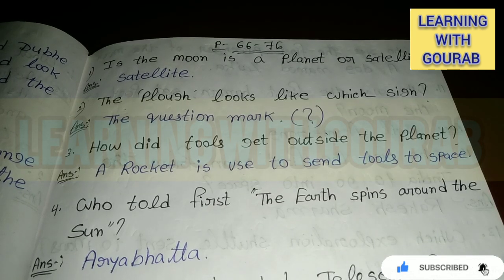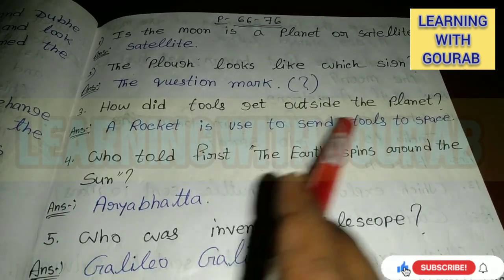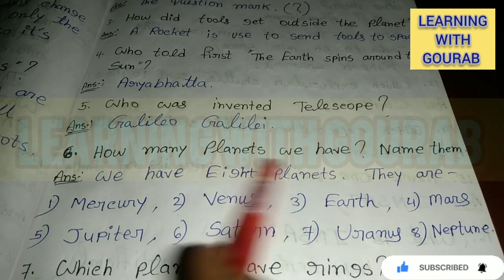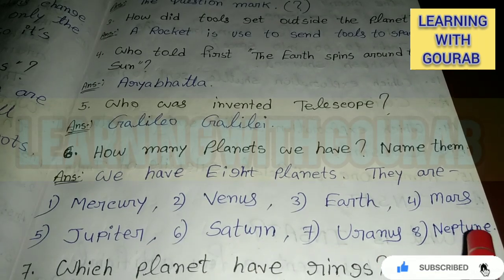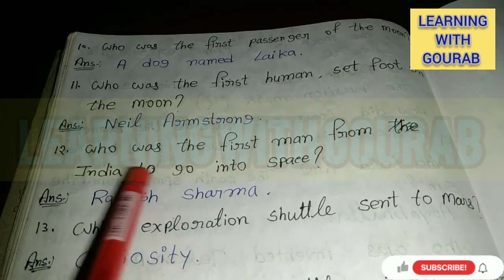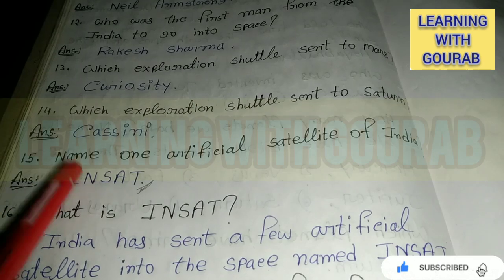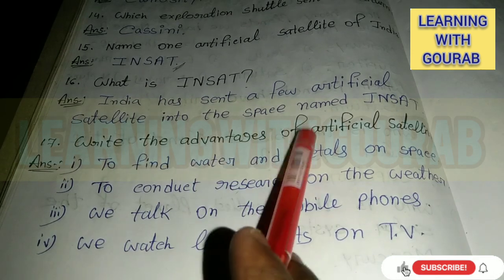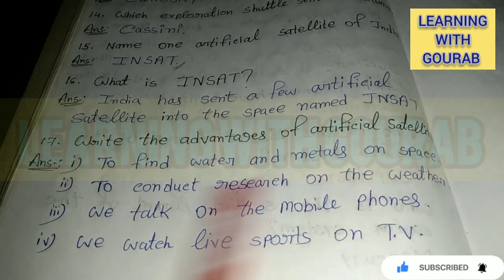class-4/englishmedium/ourenvironment/questionandanswer//WBBSE/class-4/amaderporibesh/page- 66-76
WBBSE CLASS -4 (English Medium) Our Environment (evs_1) All important questions and answers

এই ভিডিওতে চতুর্থ শ্রেণীর ইংলিশ মিডিয়াম স্কুলের ছেলে ও মেয়েদের জন্য সমস্ত গুরুত্বপূর্ণ প্রশ্ন ও উত্তর নিয়ে আলোচনা করা হলো

In this video 👇

class 4 our environment evs-2 explanation in English and bengali
class 4 our environment evs-2 question answer in bengali
class 4 our environment EVS-2 question answer in hindi
class 4 our environment EVS-2 test paper
class 4 our environment EVS-2 notes pdf
class 4 our environment EVS-2 worksheet
class 4 our environment EVS-2 excercise
class 4 our environment EVS-2 hindi medium
class 4 amader poribes third unit test question paper 2023
class 4 amader poribesh suggestion third unit test 2023
class 4 amader poribes
class 4 amader poribes 1st summative suggestion 2023
class 4 poribesh
class 4 poribesh1 st summative question paper 2023
class 4 amader poribes question answer
bangla class 4
class 4 amader poribes 1st unit test suggestion 2023
class 4 amader poribesh 1st summative question paper
2023
class 4 amader poribesh1 st unit test suggestion 2023
class 4 our environment
1st unit test suggestion class 3
class 4
class three
third standerd
3rd unit test 2023 class three
Class 4 first summative evolution 2023
question paper
suggestion
1st unit test
third unit test
1st unit test 2023
first unit test 2023
test exam
test exam 2023
first exam
third unit test march 2023 maths
third unit test march 2023
third unit test march 2022 mathematics
third unit test march 2023 science
1st unit test 2023 west bengal board
class 4 English suggestion first unit test 2023
class 4 1st unit test suggestion 2023
class four English suggestion 2023
class 4 English model question paper 2023
class 4 English suggestion second unit test 2023
class 4 suggestion 2023
class 4 English suggestion 2023
3rd unit test 2023 class 3
class 4 first unit test 2023 bengali
class 4 first unit test 2023 english
class 4 english 3rd unit test 2023